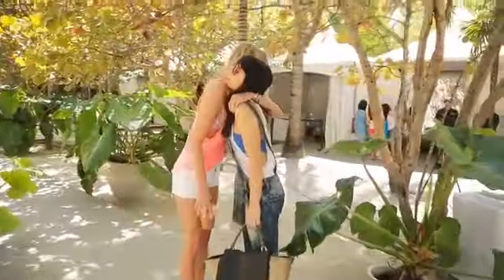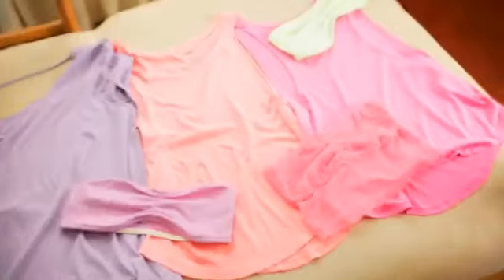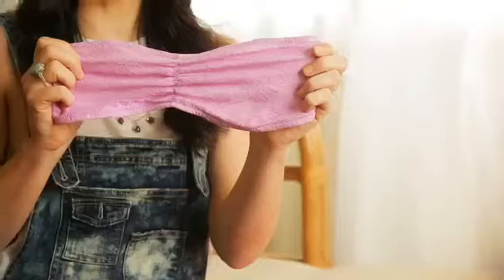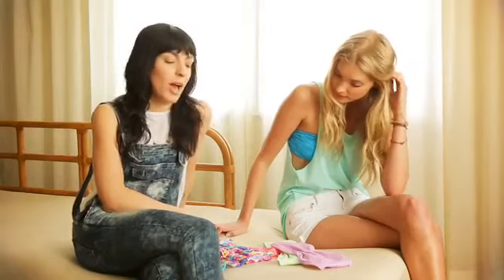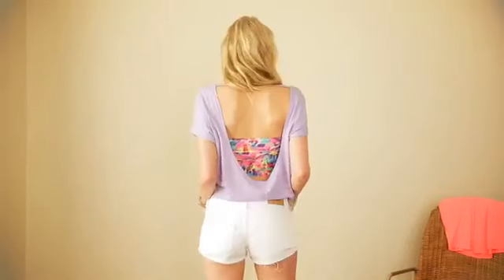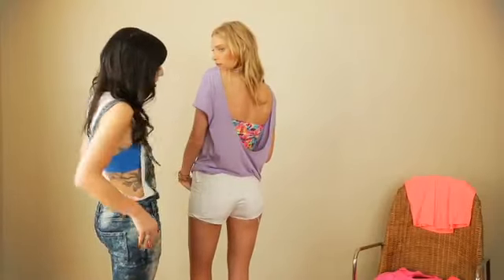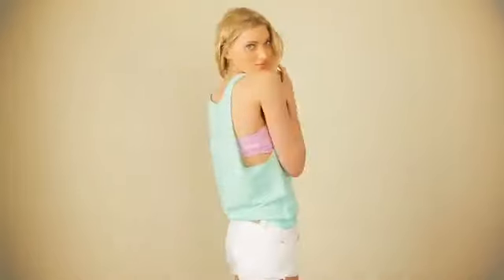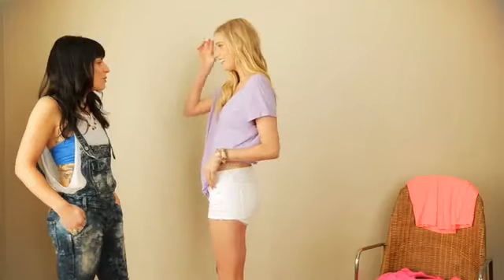VS PINK: Bandeau Trend (Spring 2013)